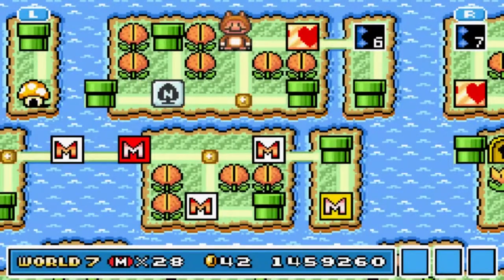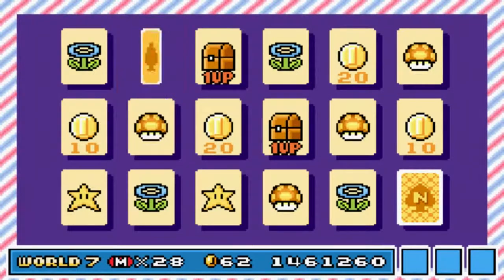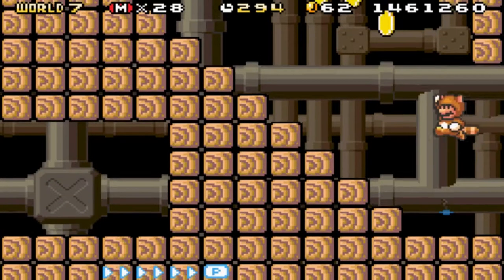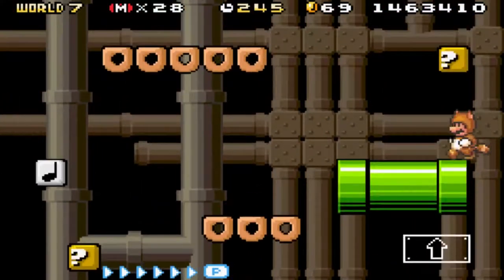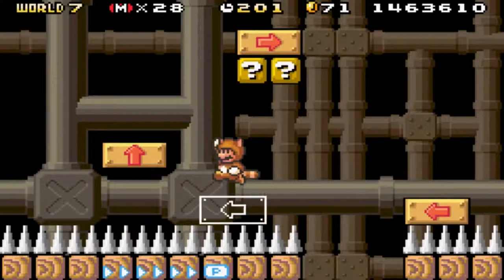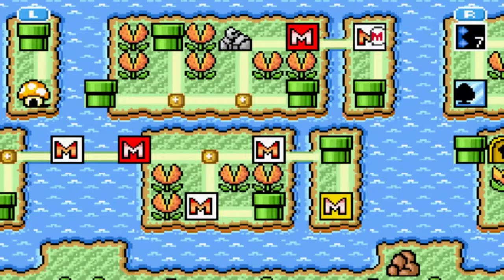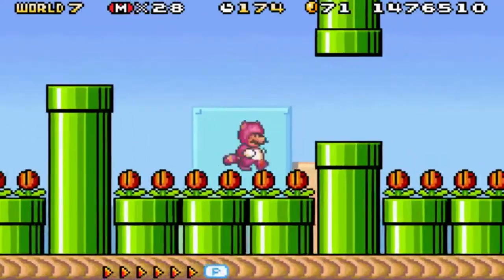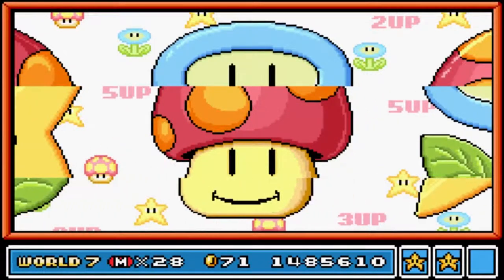Super Mario Bros. 3 (GBA) - Part 20: The Fortress That Gave Me Trouble In The Past | GiantGrotle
This Fortress gave me a lot of trouble in my past and I'm just glad I beat it!